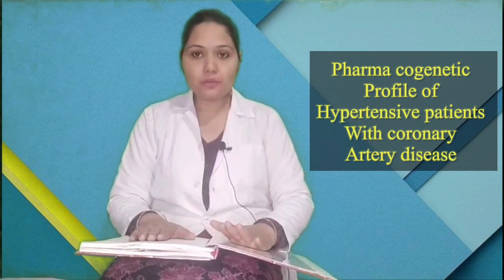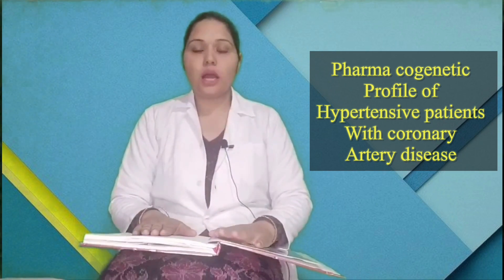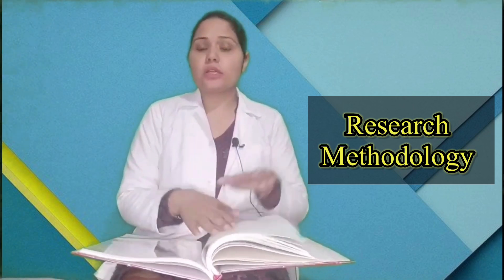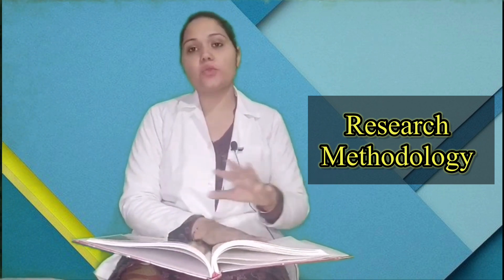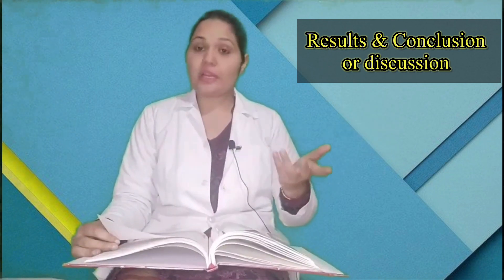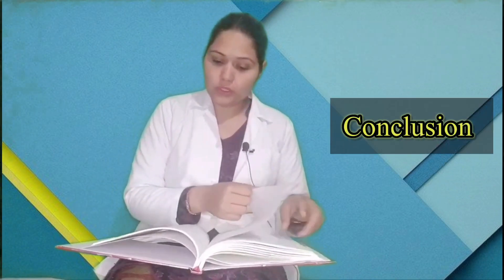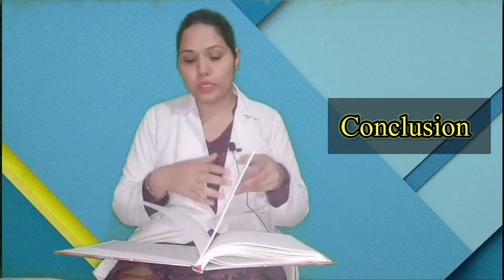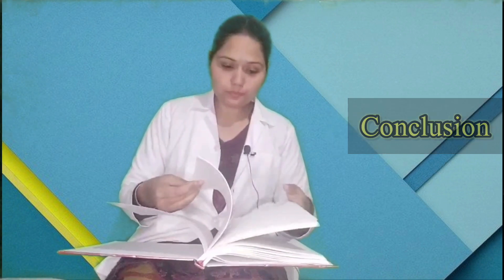How to make pharm.d thesisProject report during pharm d | project writing a Pharm D thesis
Hi all,
This video is general information about the  project report. Which students have to submit during 5th year of Pharm d

Pharm. d syllabus

This video is for general information. All the things that I mentioned are based on my personal knowledge so please go through the official website as well so that you'll get updated information.